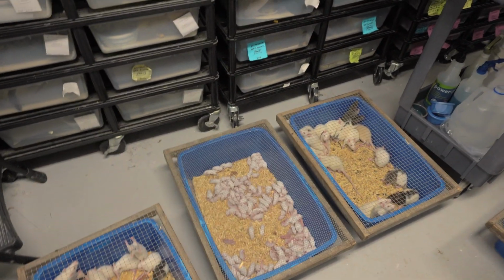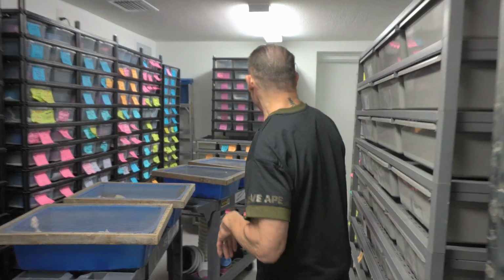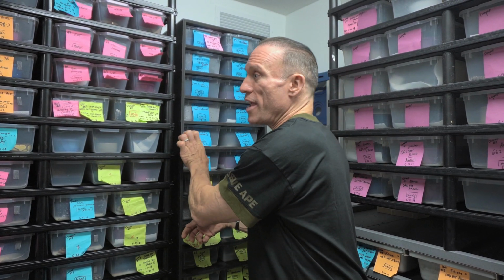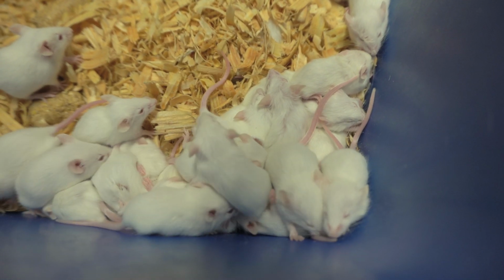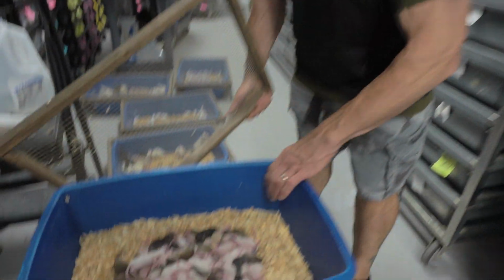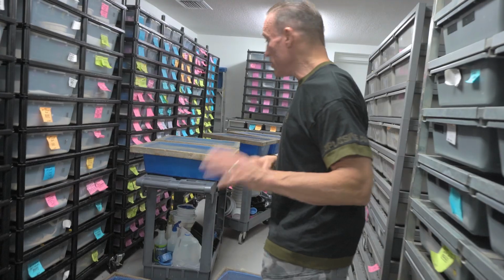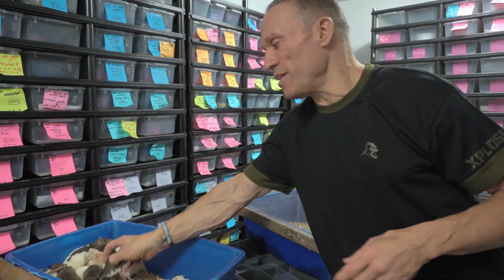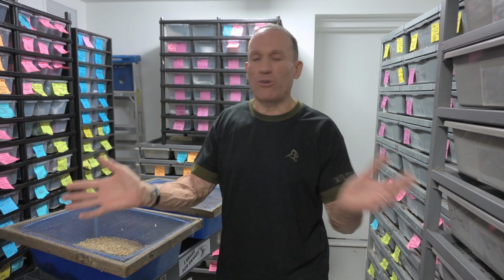Selecting the Right Prey for your Snakes: August 7, 2019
MUSCLE SERPENTS DAILY: August 7  2019

How to select the correct prey items